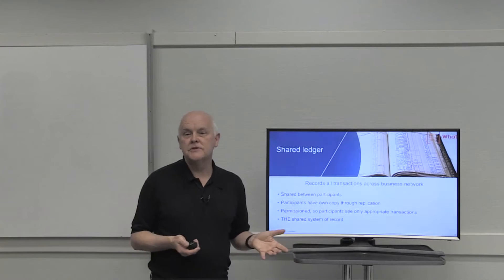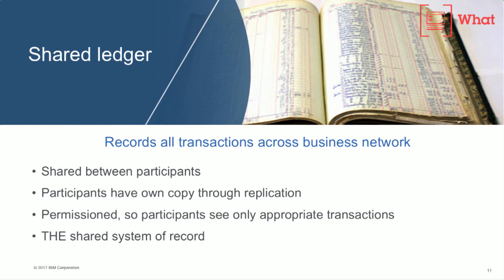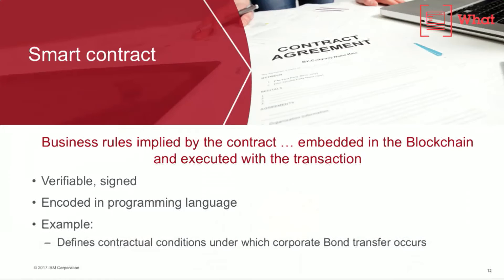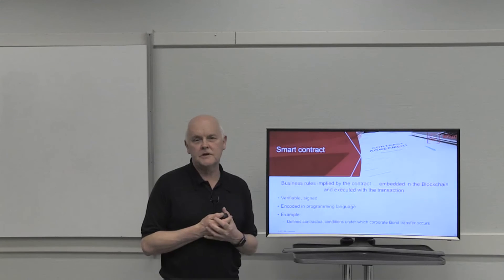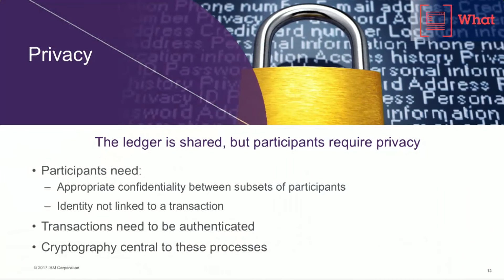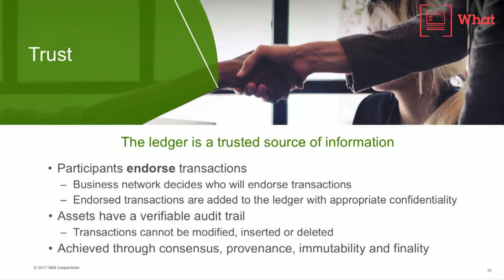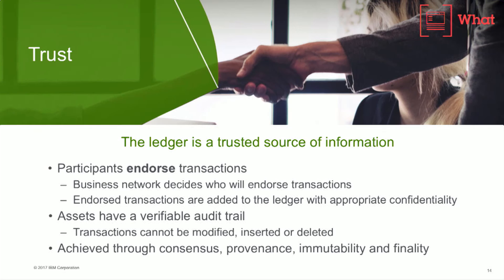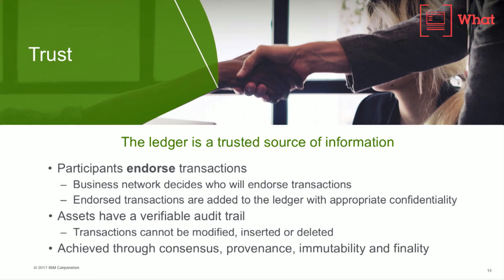Requirements Deep Dive Blockchain for Business